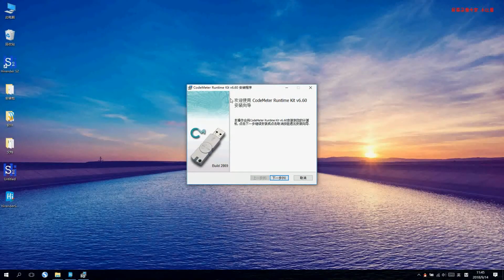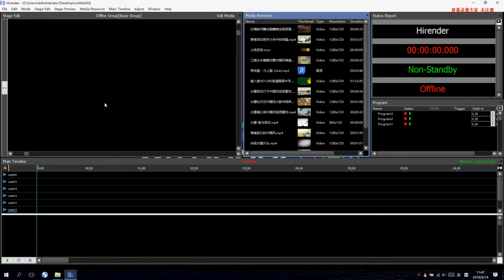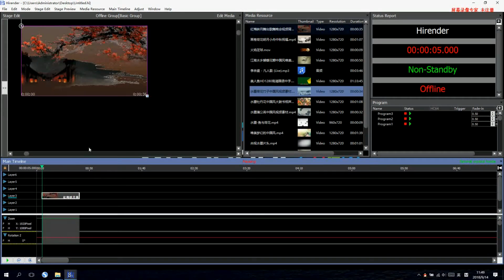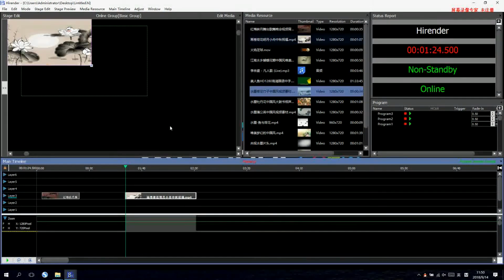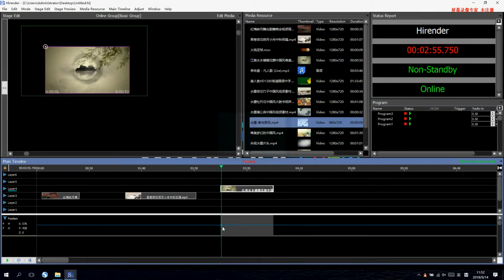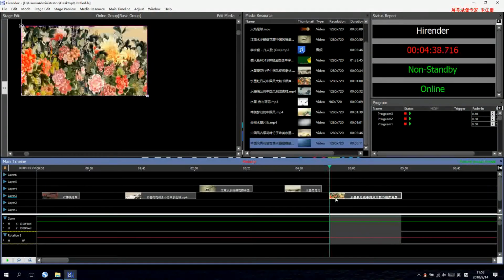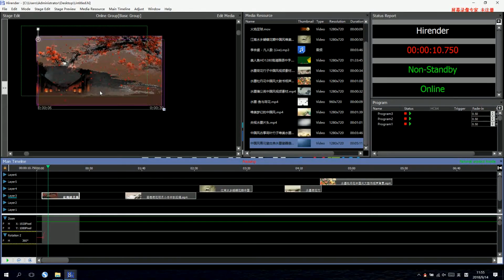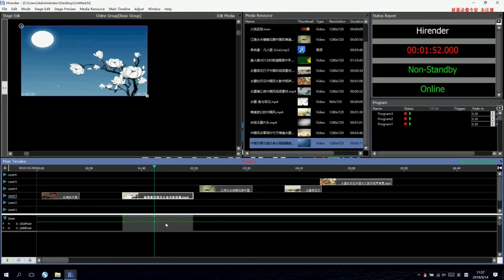Hirender S2 introduction and basic operation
Hirender S2 is a professional media sever designed for show and conference on LED and projectors application. Based on powerful non-linear edit system, it simplifies the complicated event flow. Hirender S2 can output multi-screen in sync mode, embedded with many transition and mask effects. Hirender S2 also support all kinds of video format decoding including HAP, DXV, HEVC, etc. MIDI and DMX512 trigger are supported to collaborate with lighting console, such as MA.